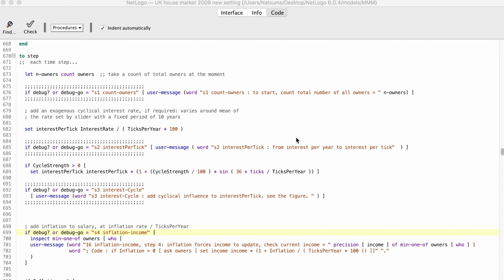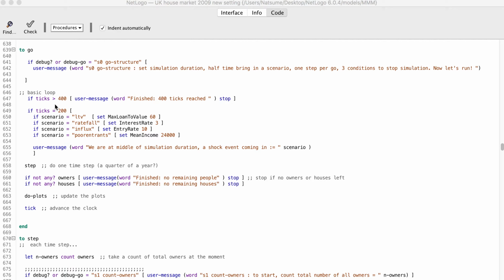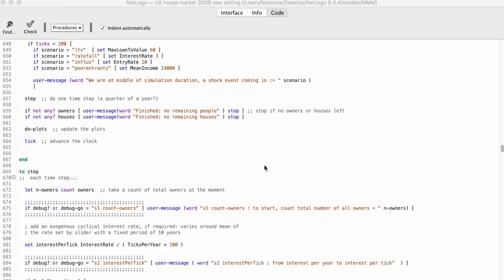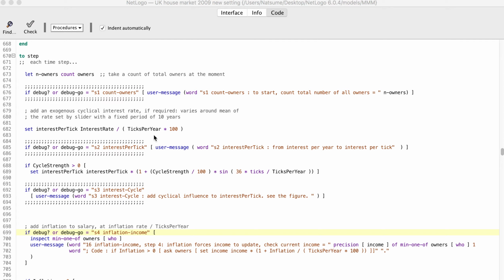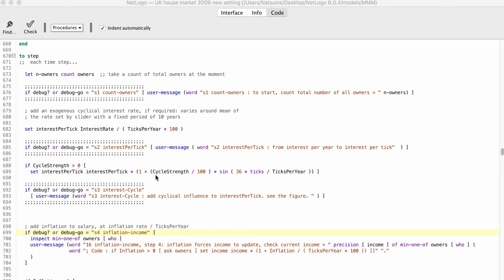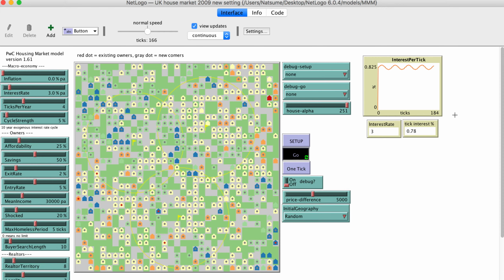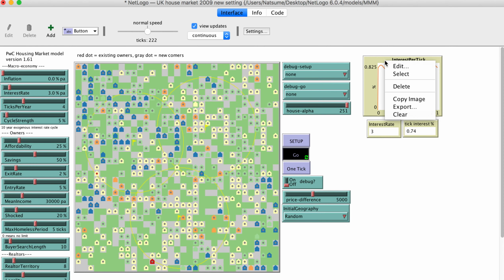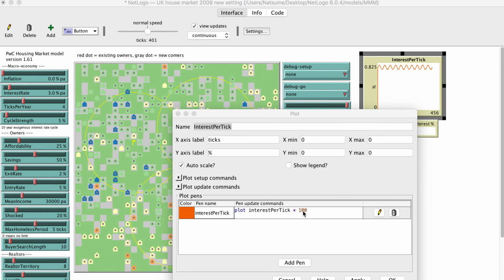35 code reading on interestPerTick, cyclical variation, plotting, monitor